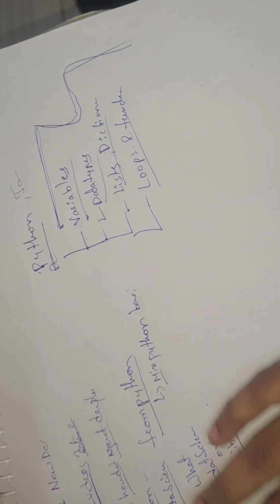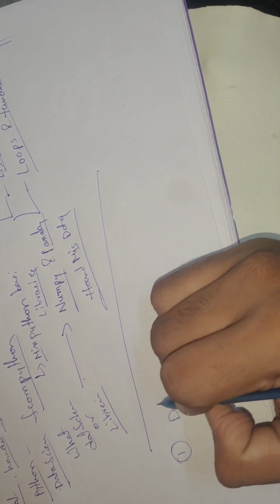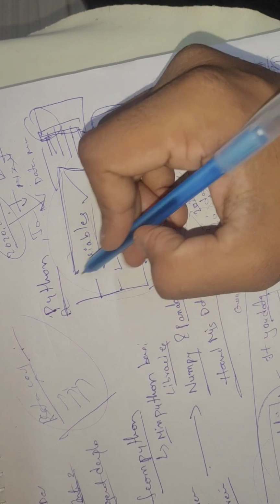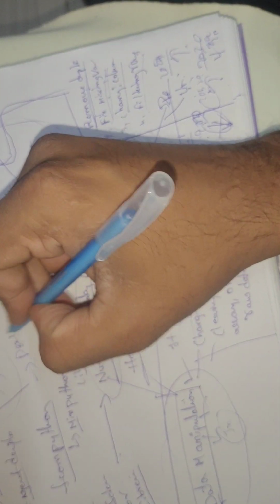DataScience topics, what is DataManipulation ? Python Basics for DataScience..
In this video, we’ll break down data manipulation in a way that’s easy to understand and apply.
What you’ll learn:

How to read and explore datasets

Cleaning and preparing data

Filtering, sorting, and grouping

Common pandas functions used in data manipulation